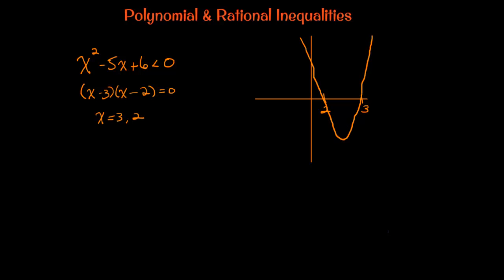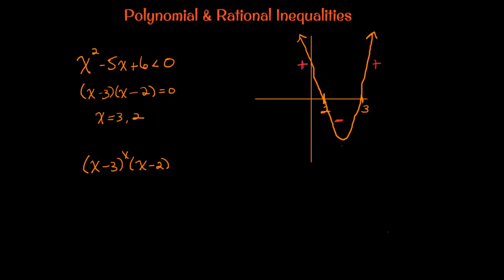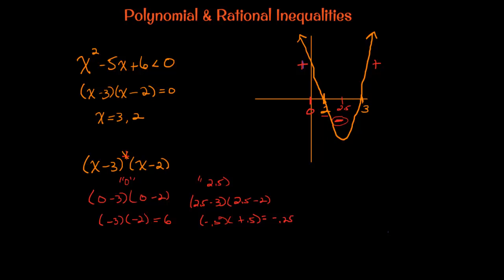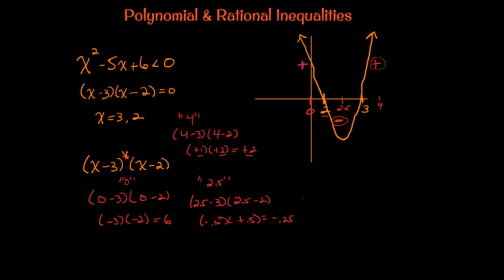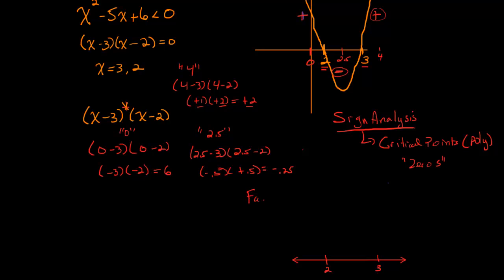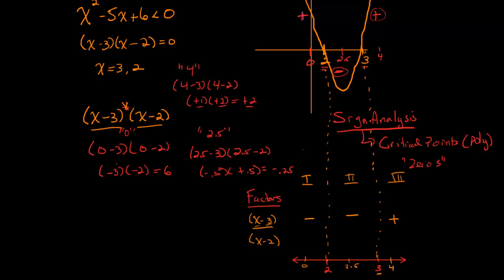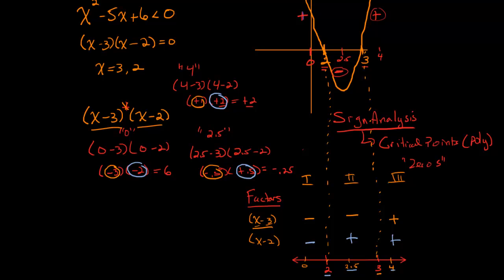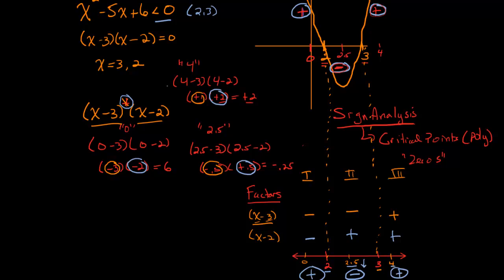Solving Polynomial Inequalities Part 2